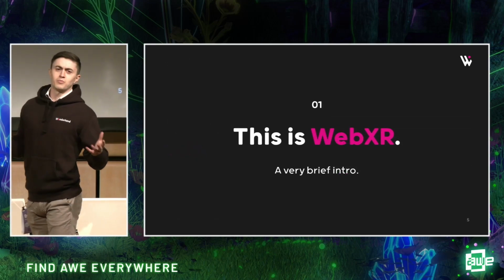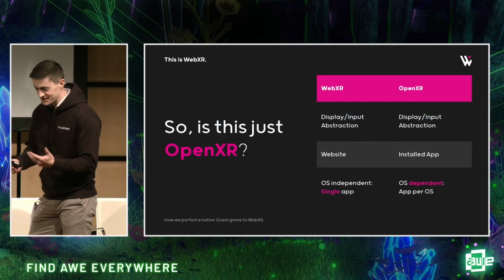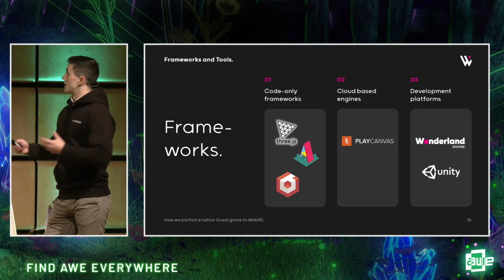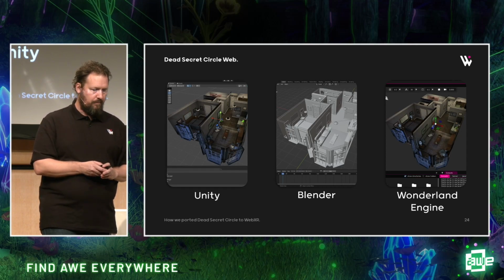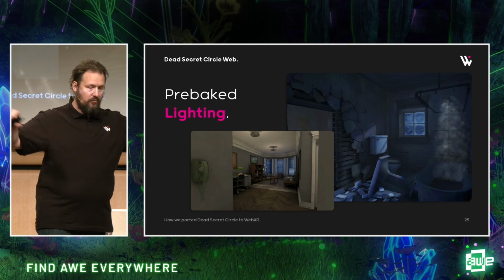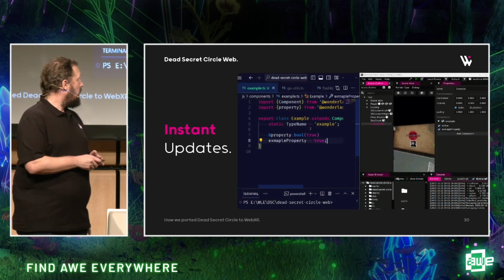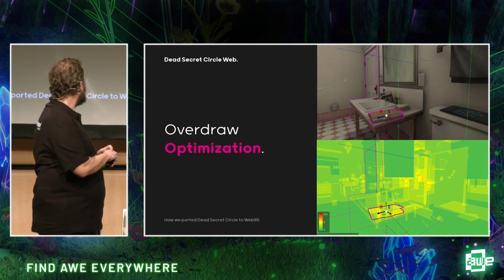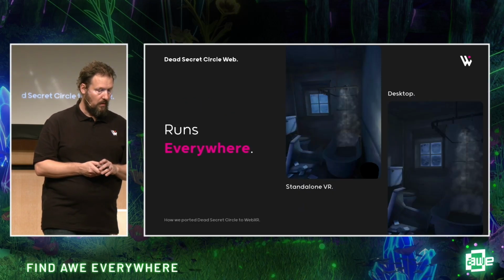How We Ported a Native Quest Game to WebXR by Timmy Kokke and Jonathan Hale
WebXR offers advantages over native. What if we could just put a native Meta Quest 2 game on the web and gain those advantages? It would not perform well--or would it? Come visit our talk to answer all these questions and many more. WebXR is ready. We will show you.